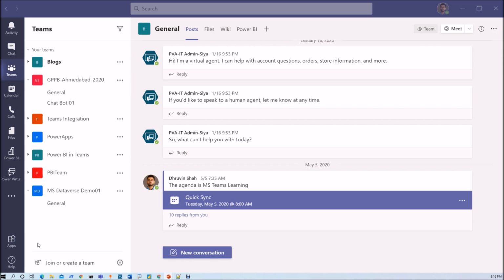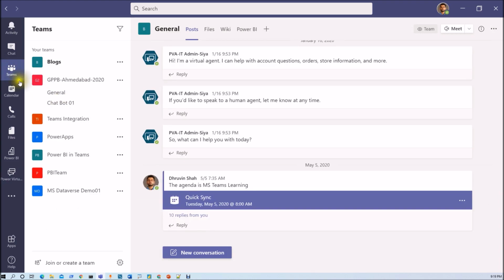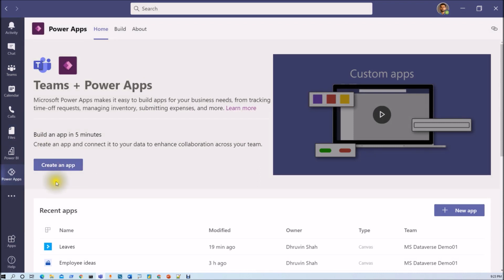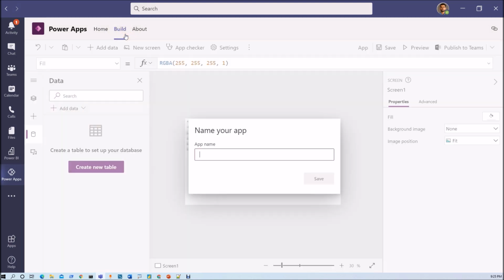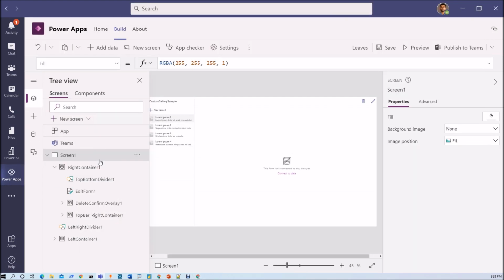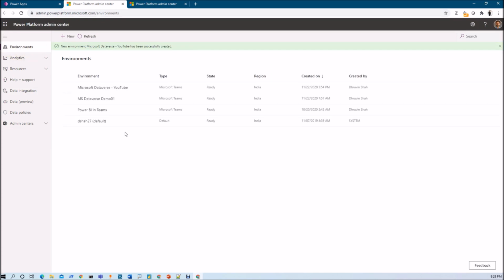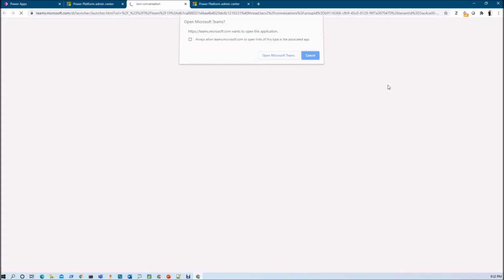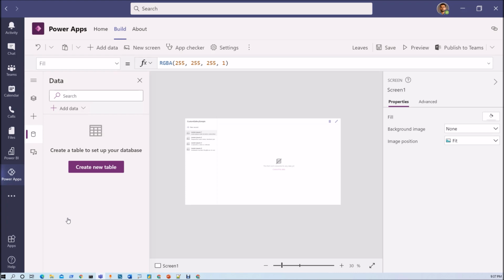Get Started with Microsoft Dataverse for Teams with Power Apps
Welcome to Microsoft Dataverse for Teams Step by Step tutorial Series for beginners. You are watching the second part of this series. During this video, we will learn how we can get started with Microsoft Dataverse for Teams with Power Apps. First, we will see how we can add Power Apps in Teams. Once we add the Power Apps in Teams, we will Pin Power Apps to Left Navigation. Then we will talk about Environments created for Microsoft Dataverse for Teams. Per Each Team, 2 GB of additional capacity is created for Teams Dataverse.  We will open Microsoft Power Platform Admin Center and check the Environment and Capacity information in detail.

Chapters for Microsoft Dataverse for Teams:
00:00 Introduction
00:31 Add Power Apps in Teams
01:12 Pin Power Apps in Teams in Left Navigation
01:36 Create a New Team
03:03 Create Power Apps from Teams
04:36 Microsoft Dataverse for Teams Environment
04:52 Difference between Regular Power Apps Vs Power Apps Created with Teams Dataverse
05:52 Microsoft Dataverse for Teams - Where App is Stored?
06:27 Environment for Dataverse for Teams
08:07 Check Capacity for Each Team with Dataverse
09:32 End